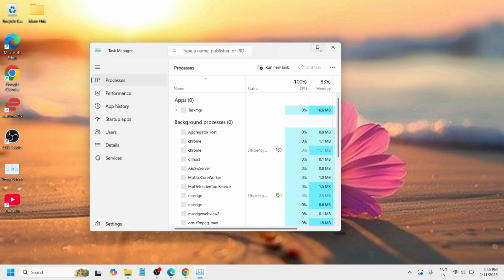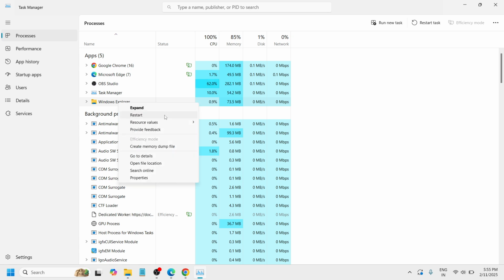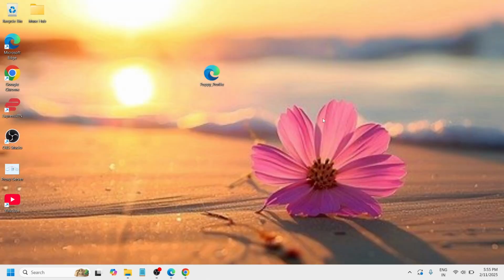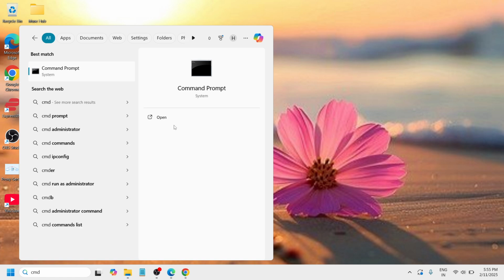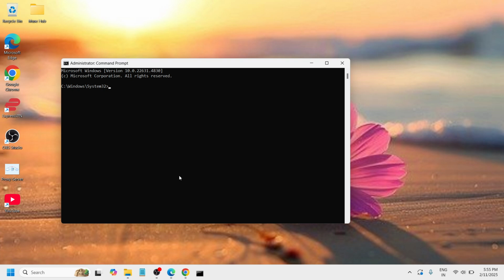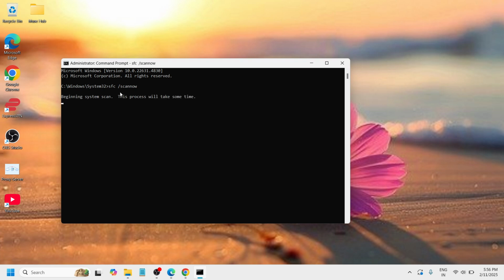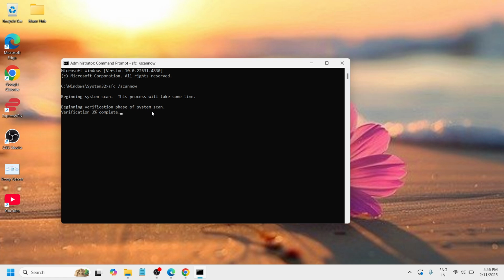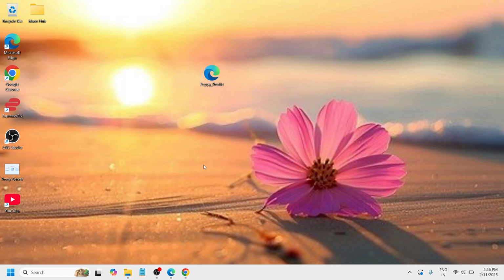How To FIX Start Up Or Menu NOT WORKING In Windows Or Computer- SOLVED!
How to Fix Start Menu Not Working in Windows or Computer? Just follow these easy steps to troubleshoot and restore your Start Menu. Fix common issues using built-in tools and quick settings.
Watch this guide to get your Start Menu working again effortlessly!